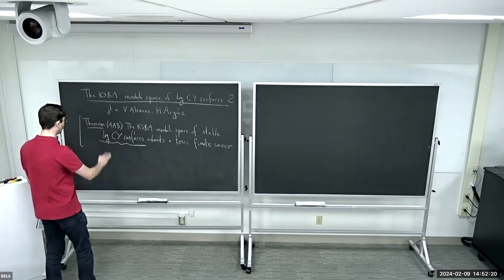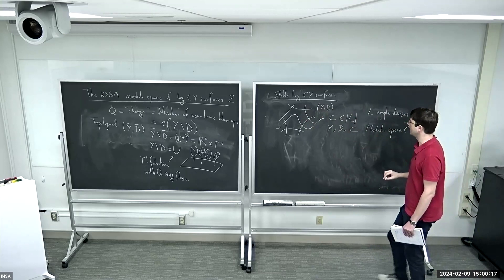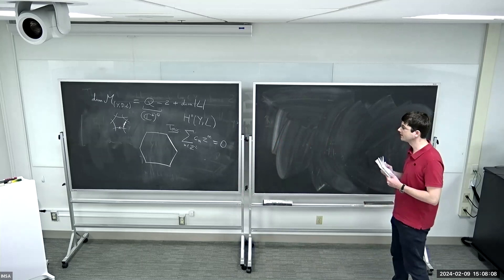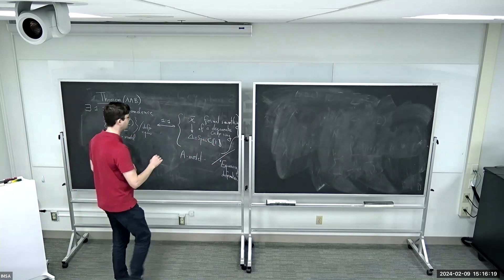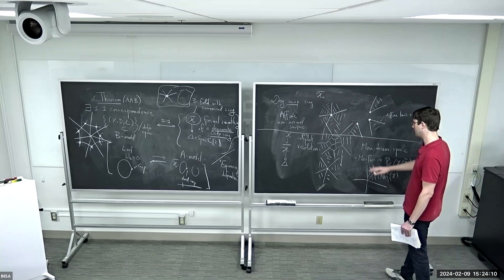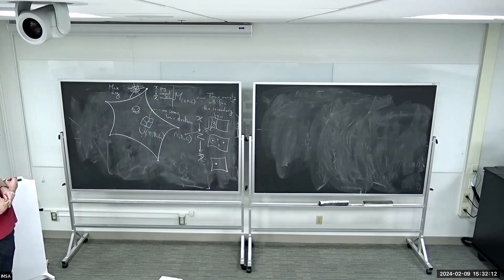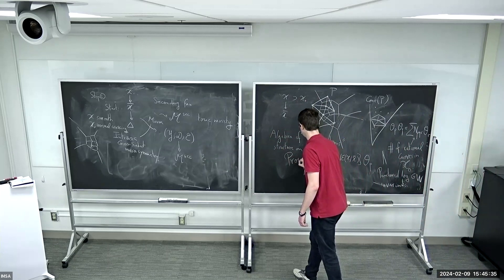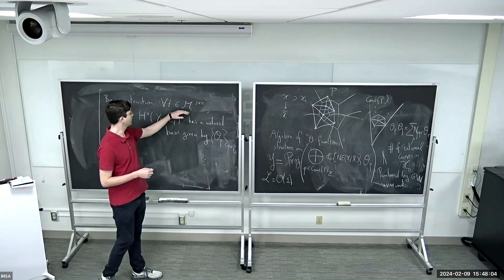Pierrick Bousseau, UGA: The KSBA moduli space of log Calabi--Yau surfaces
Geometry of the South

Dates: February 8 - 10, 2024
Location: 1365 Memorial Dr, Ungar Bldg, Room 528B